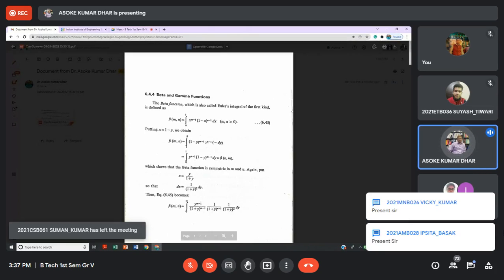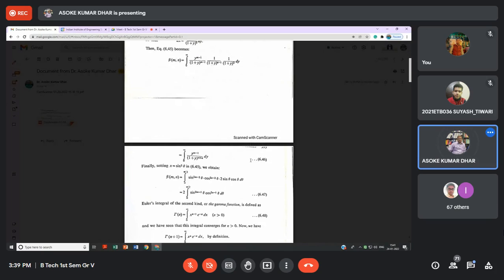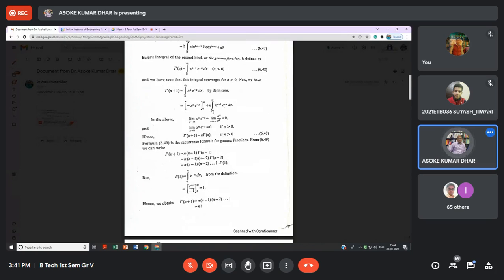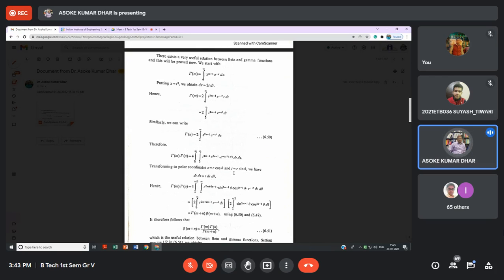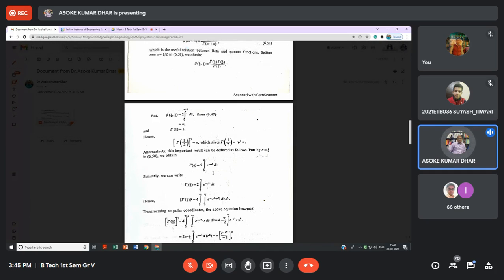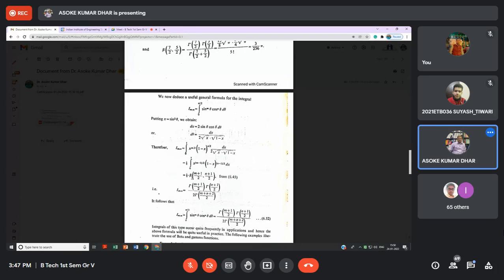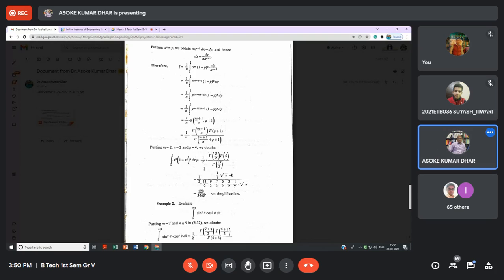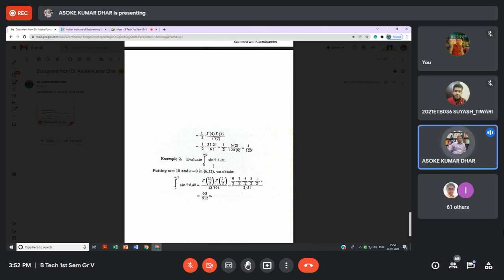Beta & Gamma Function ( 24 Jan , 2022 )